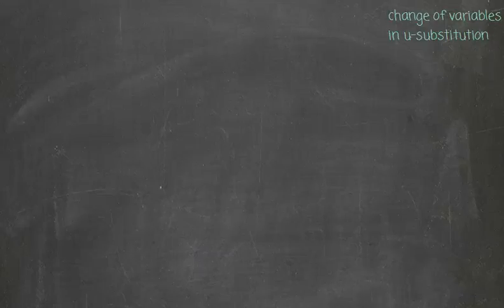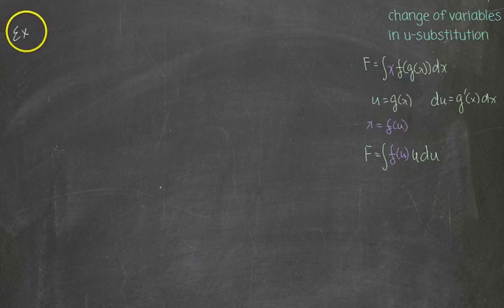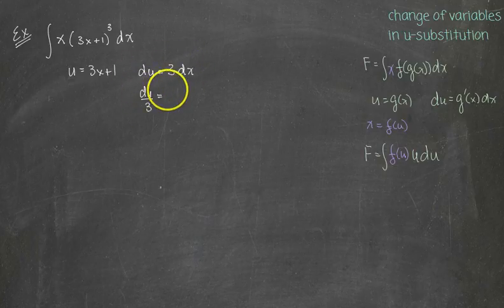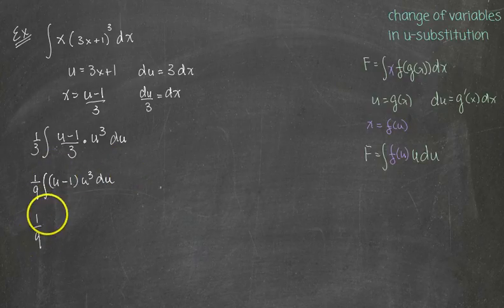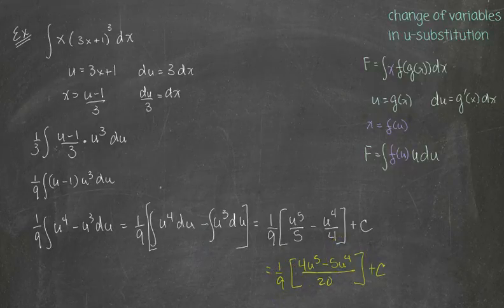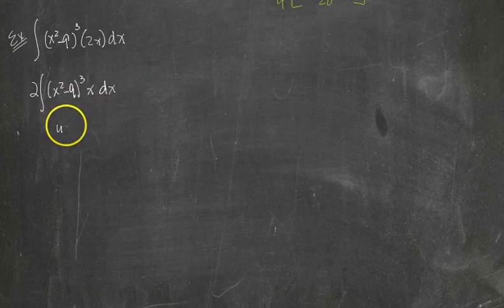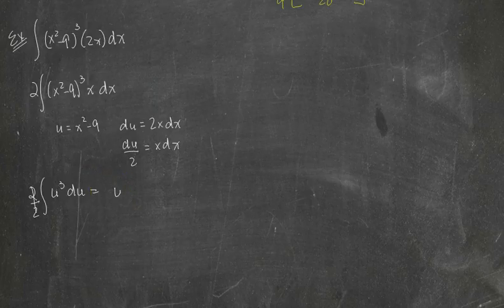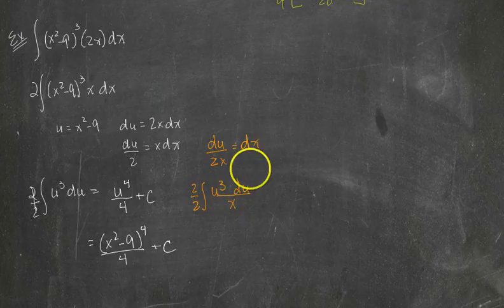Calc - 5.02 - change of variables in u-substitution